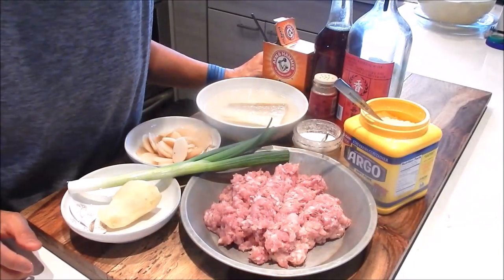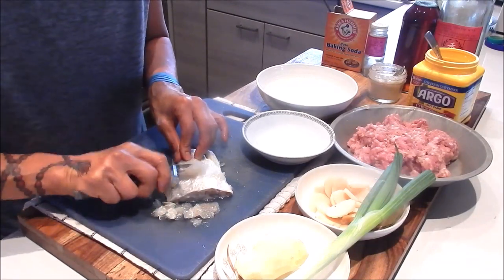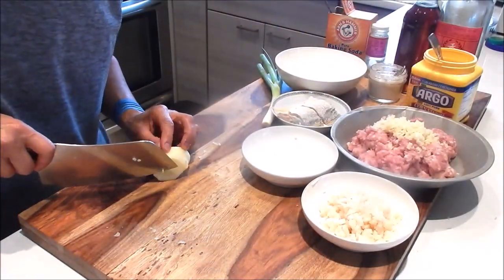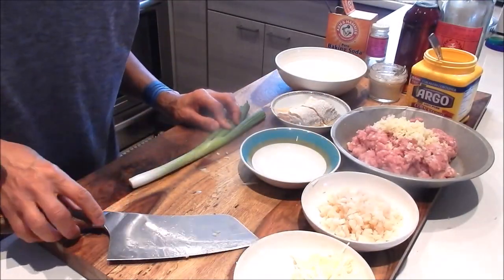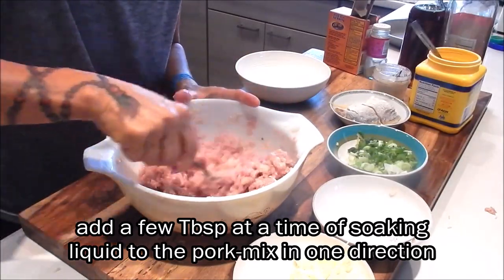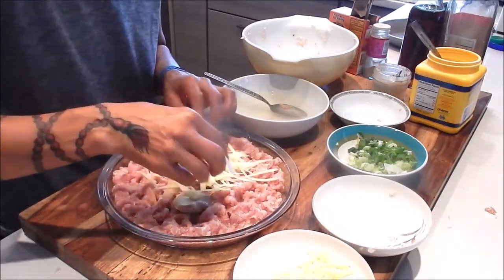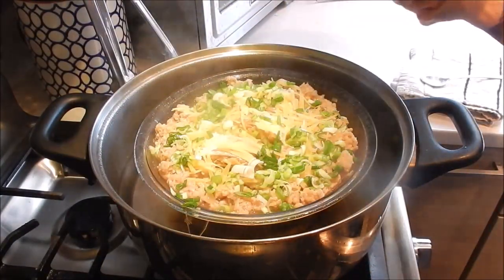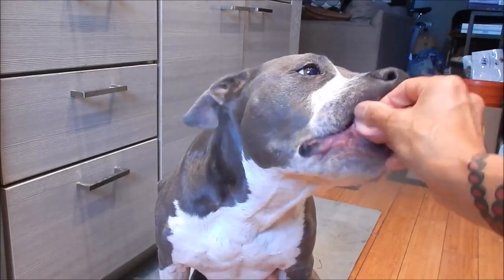S2Ep73-Steam Pork Patty with Fermented Salted Fish 梅香鹹魚蒸肉餅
RECIPE BELOW: This is a classic Cantonese old-school comfort food! The unique unctuous aroma and texture of the salted fish go really well with the light and fluffy minced pork patty. It's super yummy-you'll find yourself washing it all down with bowls of rice, it's so, so delicious! ENJOY!

Serves 6-8

Ingredients:
• 1# fatty ground pork
• 2-3" piece fermented salted fish, soaked in hot water for 15 mins, scale &cut in 2-3 pieces (Salted Corvina Fish from Venezuela-Fisherman Brand LA Oriental Imports)
• 1/2 C soaking liquid from salted fish, add to pork a few Tbsp at a time, mix well in one direction
• 1/3 C water chestnuts, chopped
• 1-1.5" knob ginger, sliced and cut into thin strips
• 1.5 Tbsp minced ginger
• 1 green onion, minced
• 1 Tsp White pepper
• 1.5 Tbsp Shaoxing wine
• 1.5 Tbsp Sesame oil
• 1/2 Tsp Baking soda
• 1 Tbsp Cornstarch